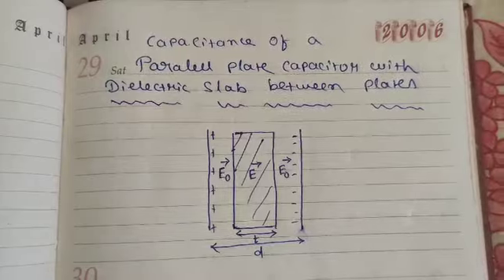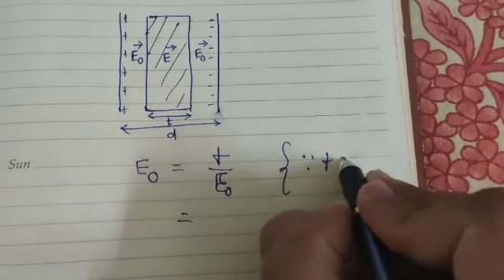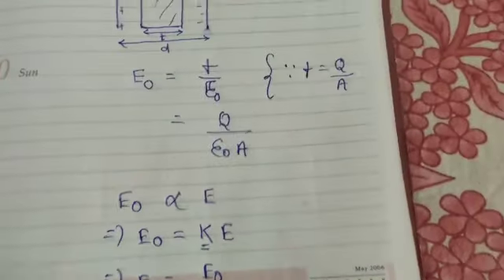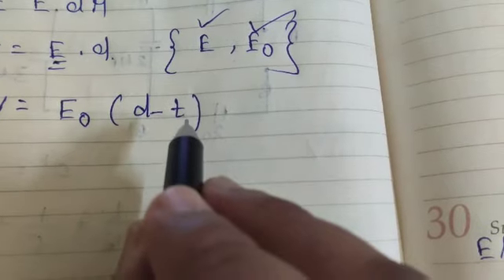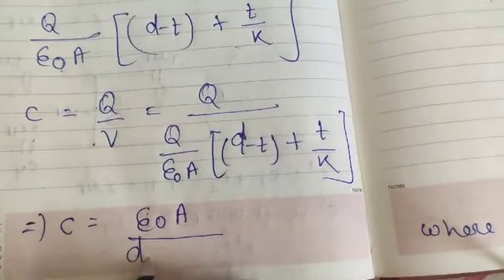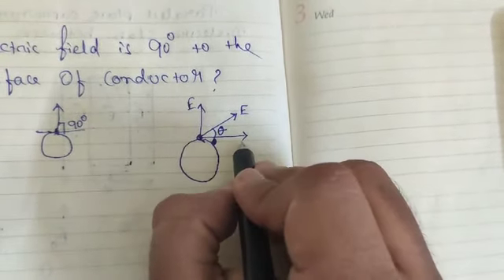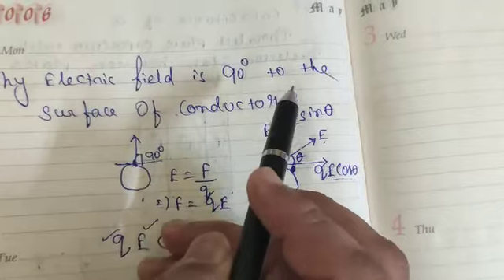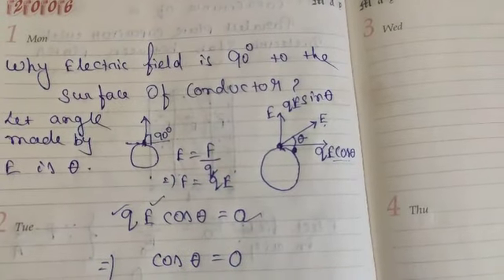Parallel plate capacitor with dielectric slab